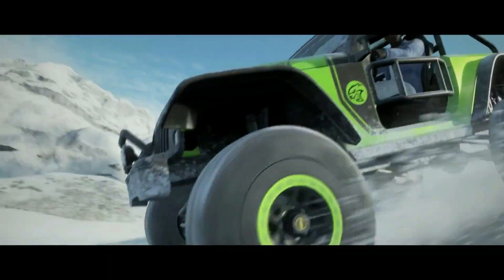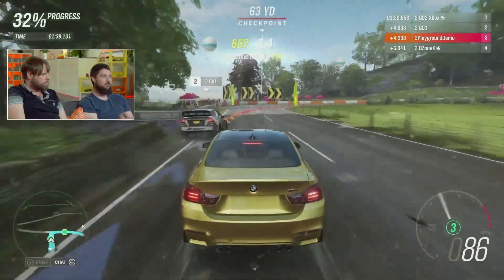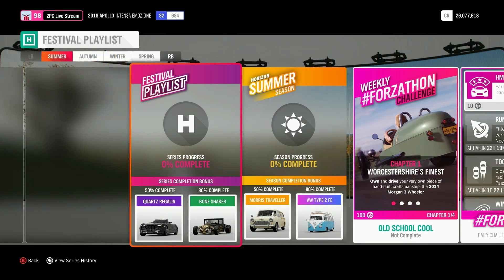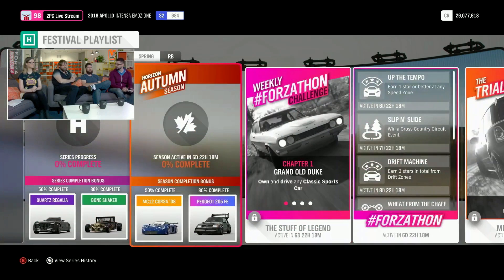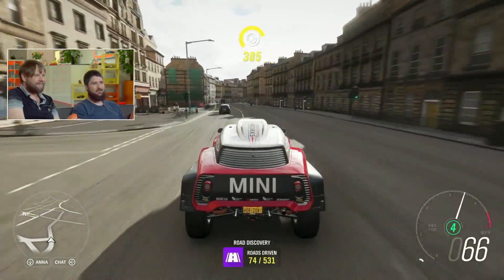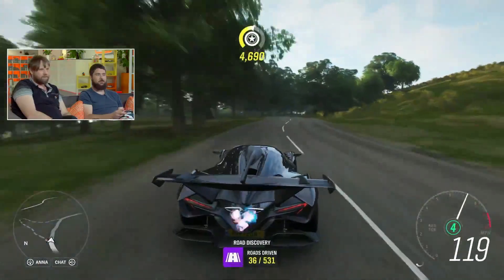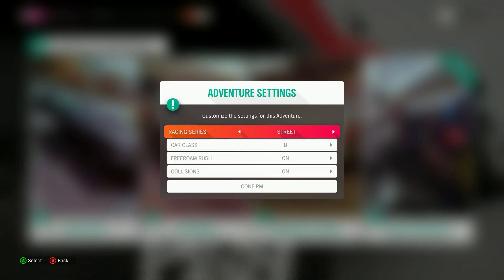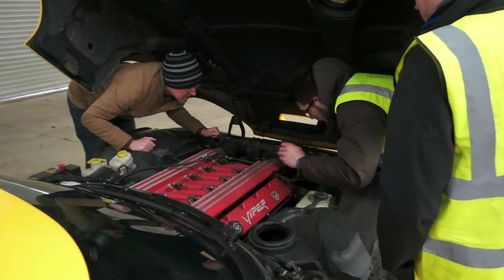Update 9 Overview | Forza Horizon 4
Update 9 is looking like another solid update to the game, especially for those who've been waiting to enjoy online racing! Let's see if wall-riding and ramming are finally fixed now!
I'm bummed we still aren't seeing expansion 2, but hopefully soon!

Also. thoughts on that end teaser? 🤔 |